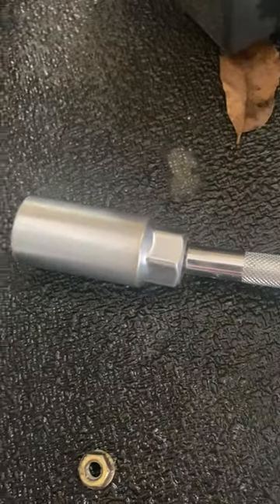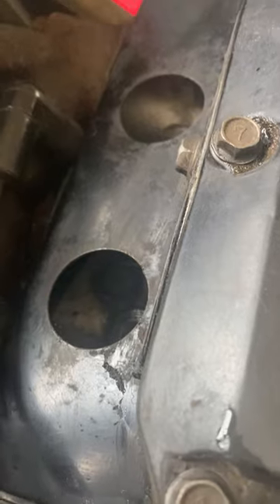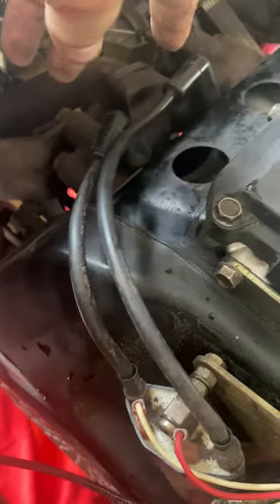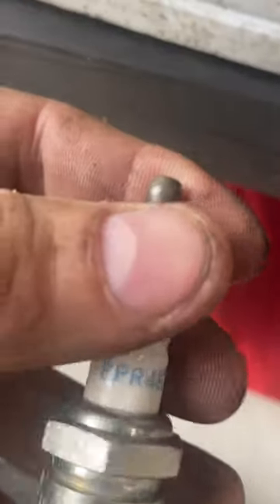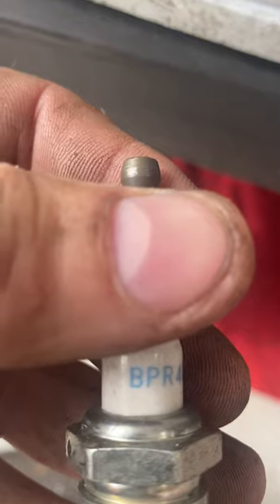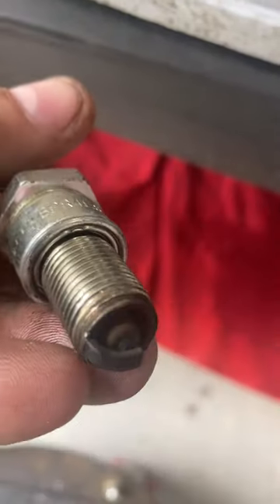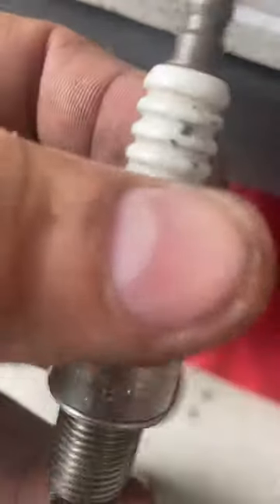My EZ-GO Freedom Golf Cart, Removal of Spark Plugs, Step 2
Full Service of my 1998 EZ-GO (recently acquired) Golf Cart, Robin EH29C